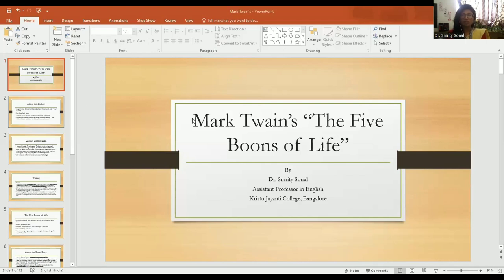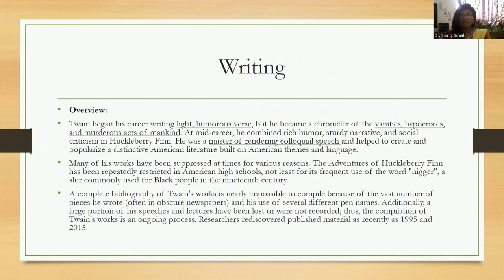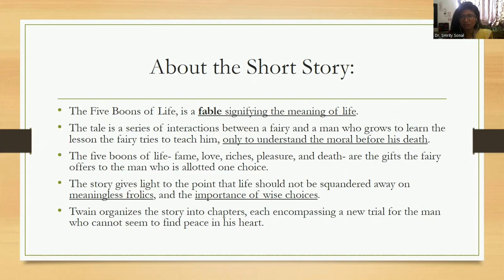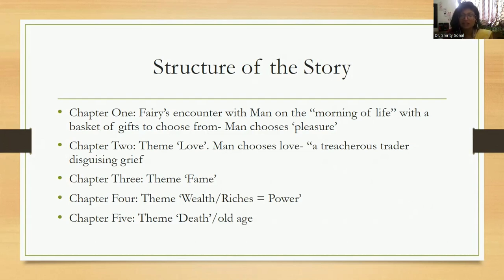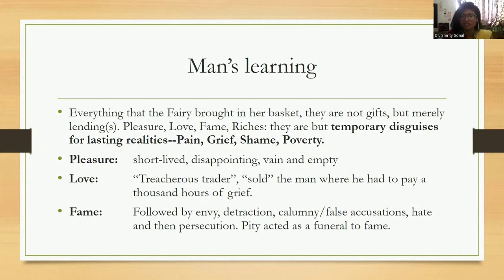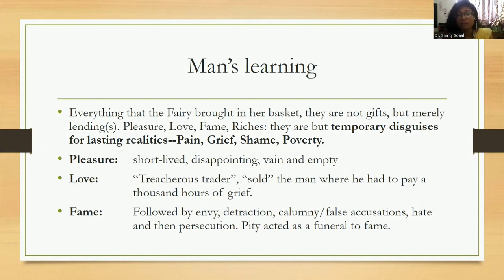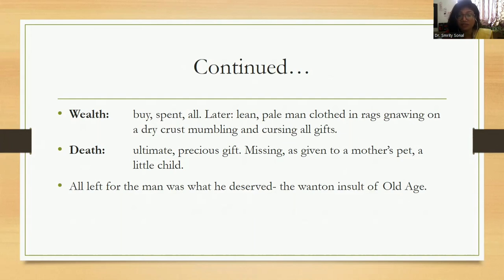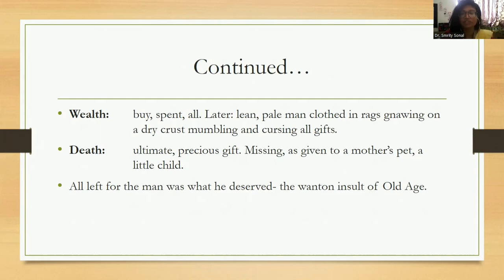Explanation and Analysis of Mark Twain's "The Five Boons of Life" (Part 1)